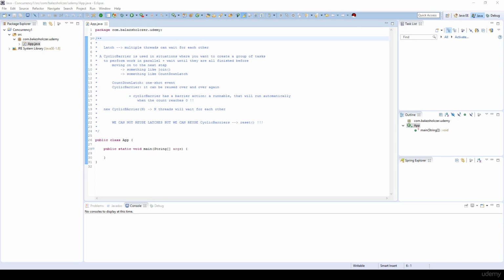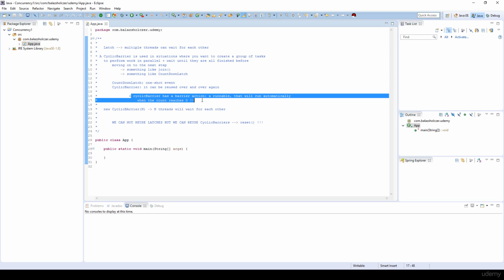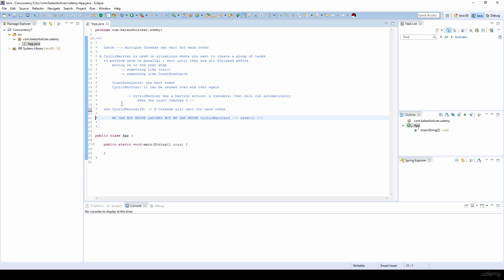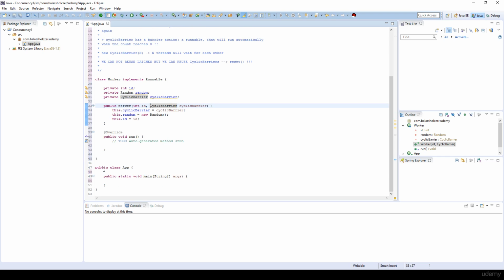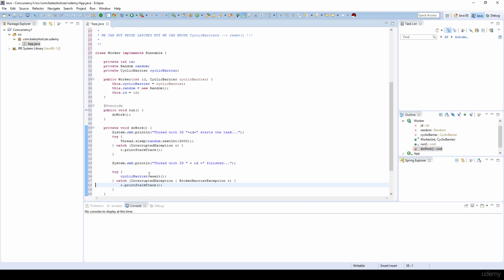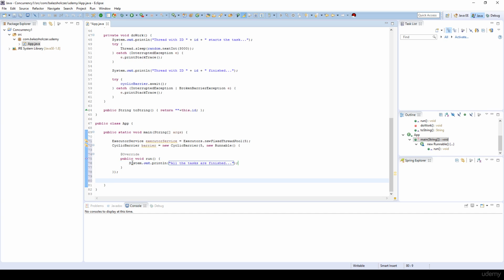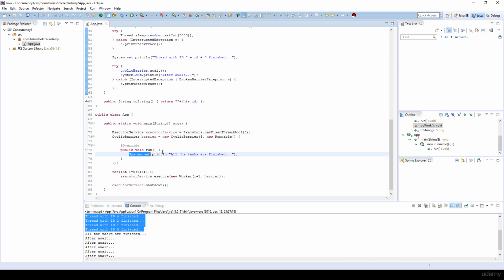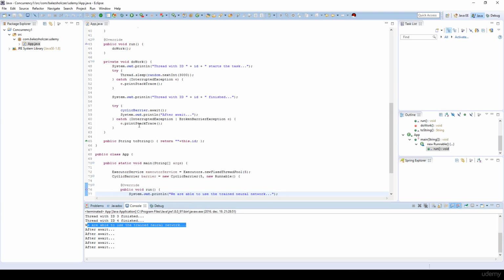024 Cyclic barrier